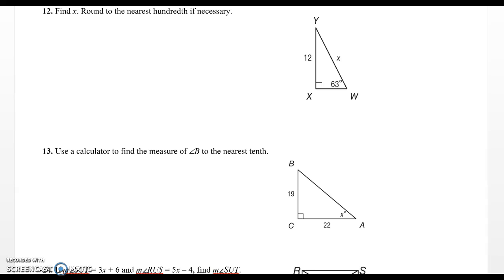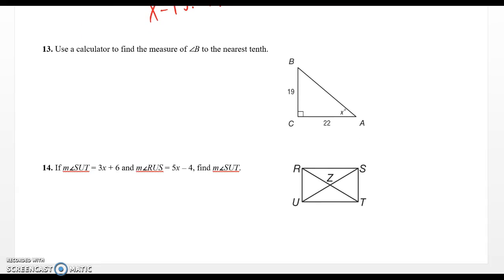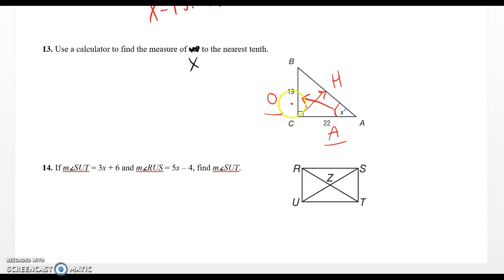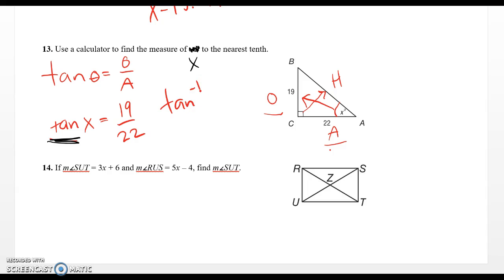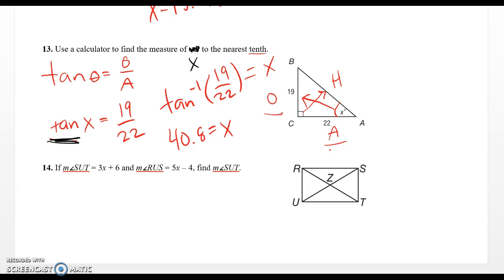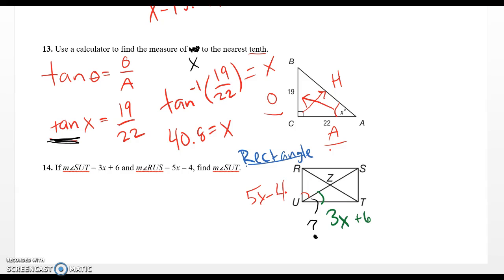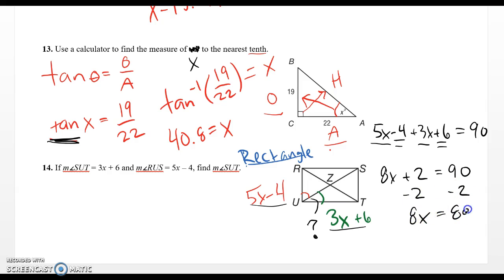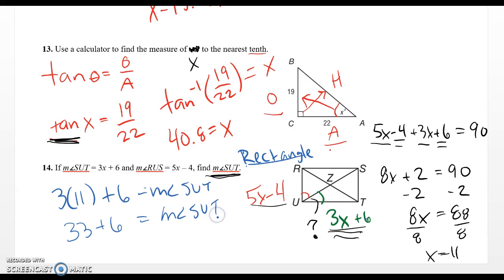CH6 Review Part 2